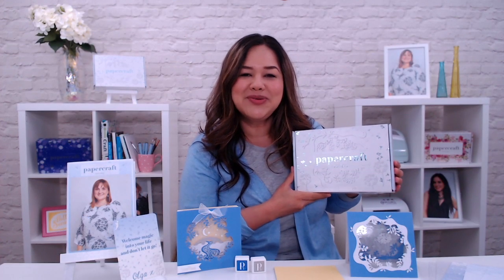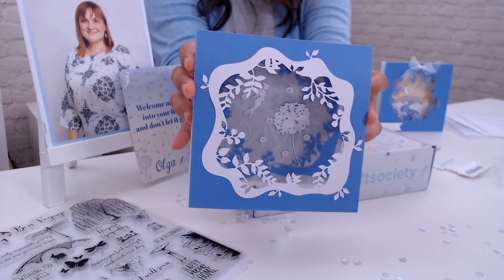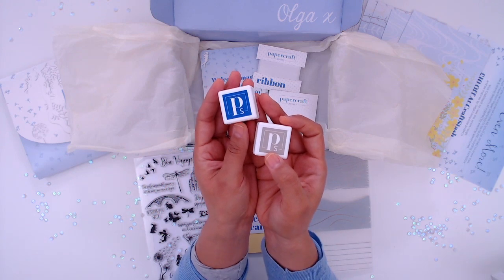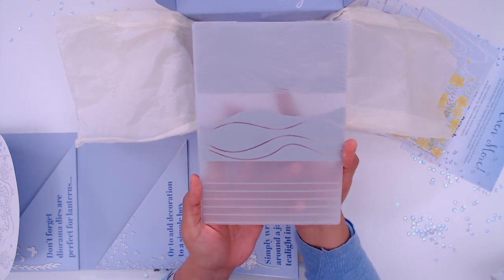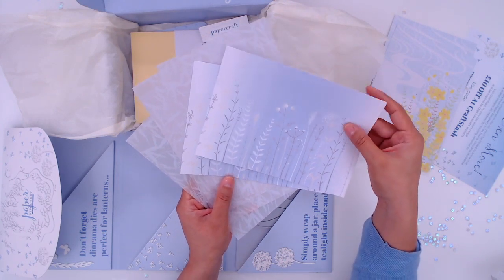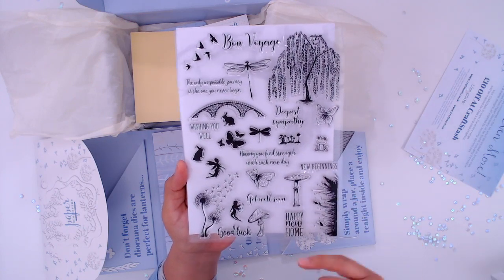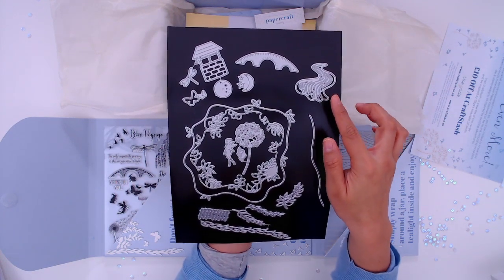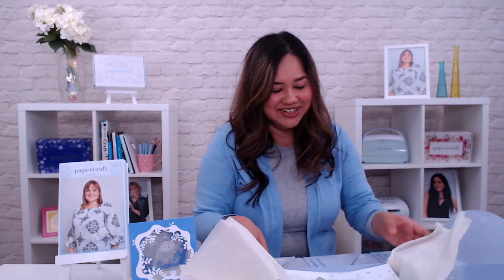Full Reveal: Paper Discovery Papercraft Society Box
In this video we share the full reveal! A special "reboxing" of this MAGICAL crafty subscription for you! This is the January box featuring Olga Direktorenko of Paper Discovery. You're gonna be amazed with everything that's inside, dies, stamps, embellishments, and more!

Olga is a designer and popular craft blogger. She’s best known for her elegant detail and sophisticated die designs that allow you to escape and create magical scenescapes for your cards. Olga draws on her Ukrainian roots to deliver projects which are truly mesmerising!

Discover the delights of this collection and how magical these EXCLUSIVE designs are!

The Papercraft Society is a monthly subscription box. Each month a different designer will be featured to curate the contents and projects included. Packed full of papercraft goodies, each box is sure to delight papercrafters of all levels.

(CraftStash UK)

(CraftStash US)

Find out more about the Papercraft Society where you can see our various subscription rates and sign up to our newsletter to keep up to date with all the latest news from the Papercraft Society.